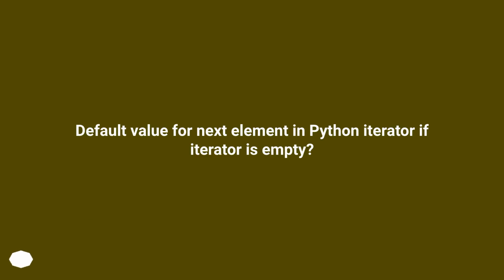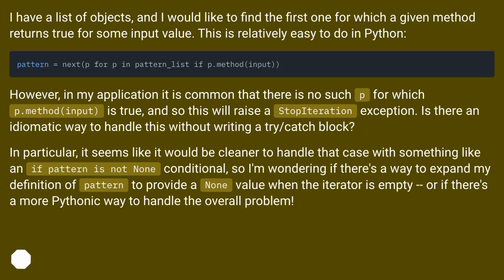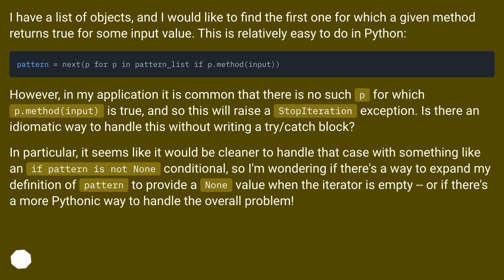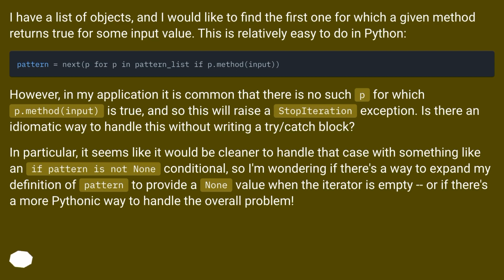Default value for next element in Python iterator if iterator is empty?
Chapters
00:00 Question
01:03 Accepted answer (Score 83)
01:44 Thank you